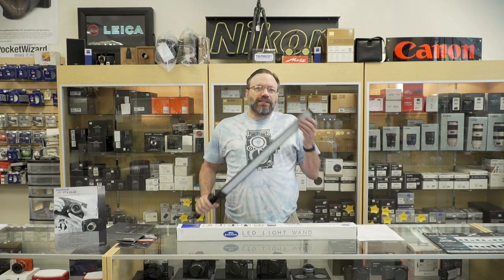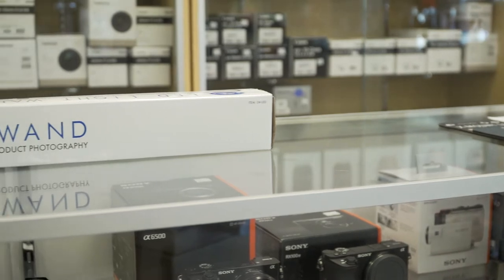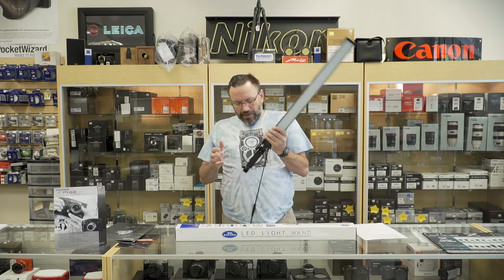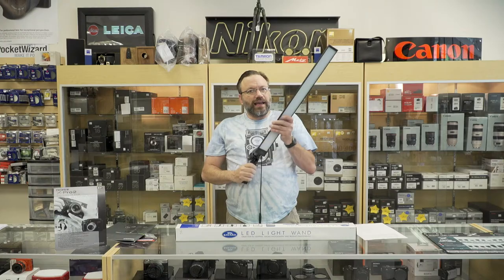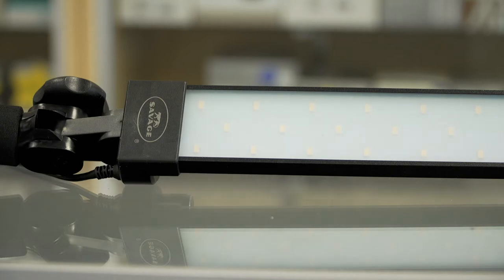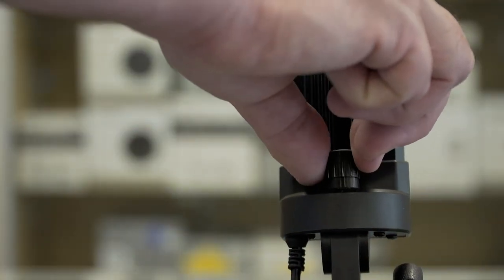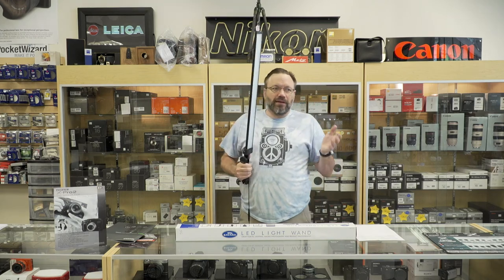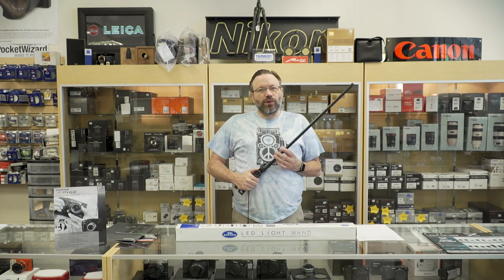Savage LED Light Wand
We got a new cheap LED light in the store. Only $60 and is great for fill lighting or macro photography

Peace Camera
5039 Falls of Neuse Rd